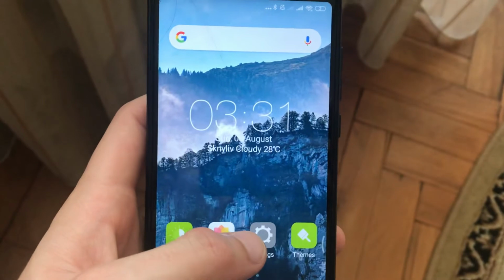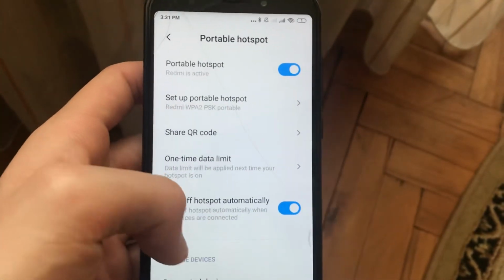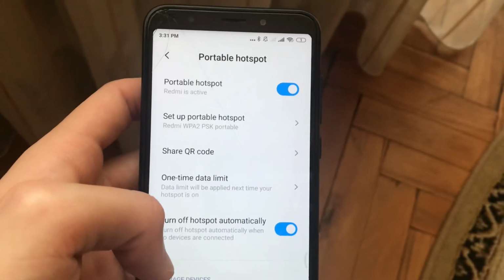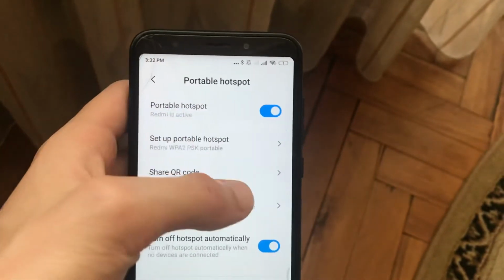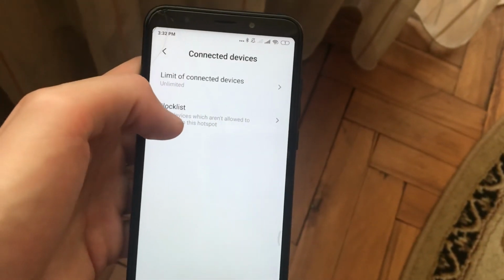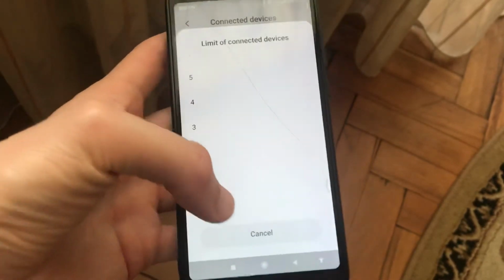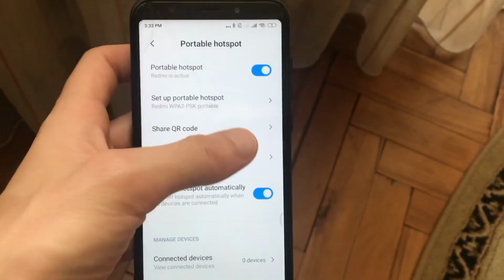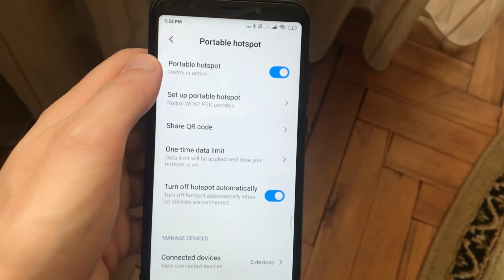How To Fix Hotspot Error In Android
If you don’t know How To Fix Hotspot Error In Android, this video is for you.